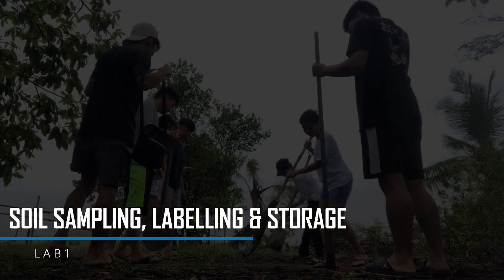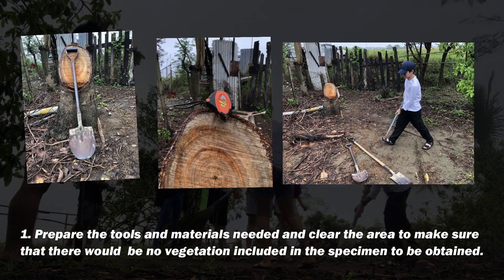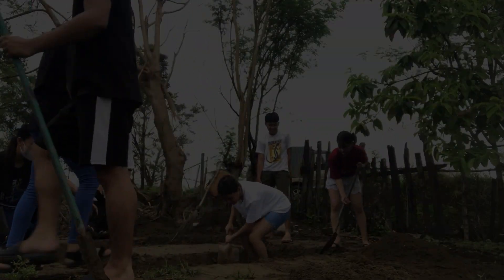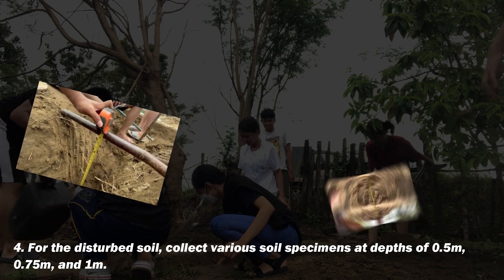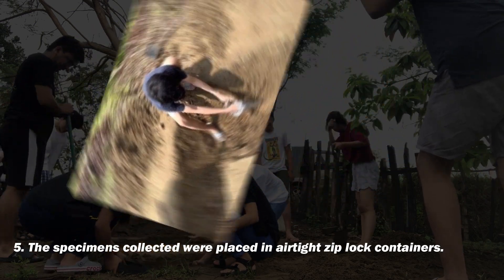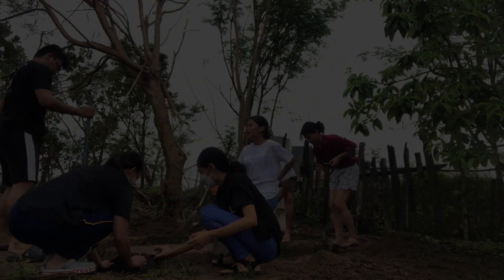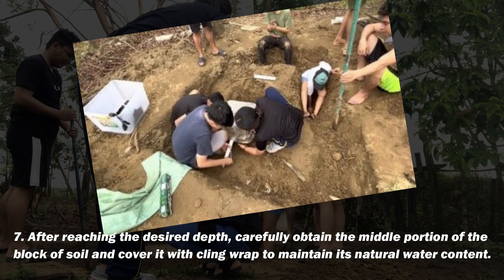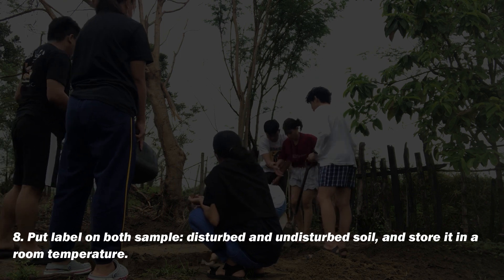Laboratory No. 1 Soil Sampling, Labelling and Storage - Geotechnical Engineering